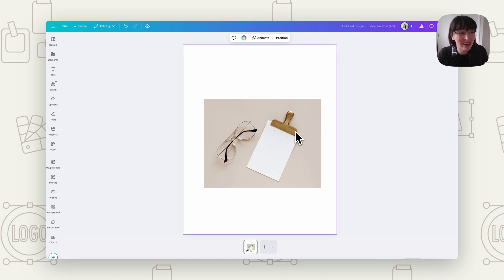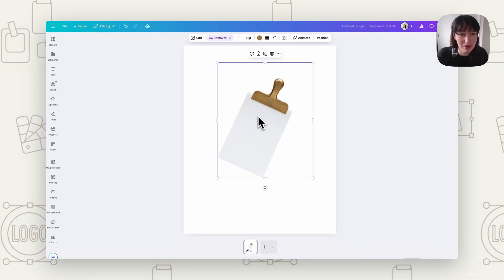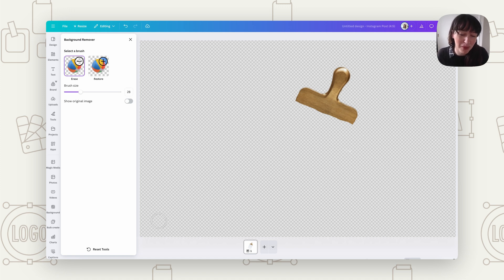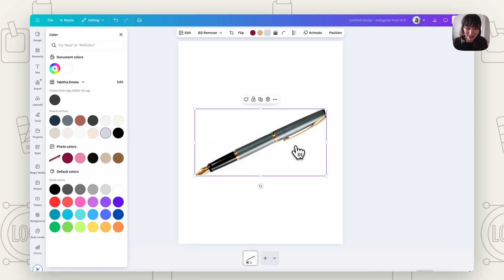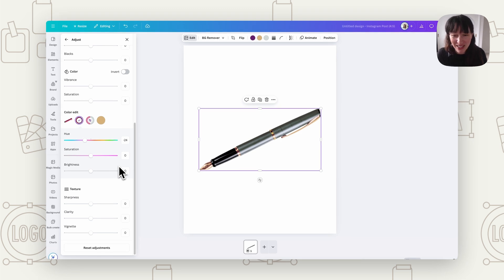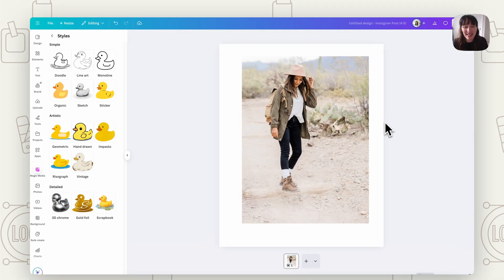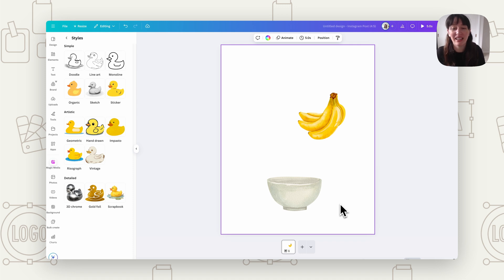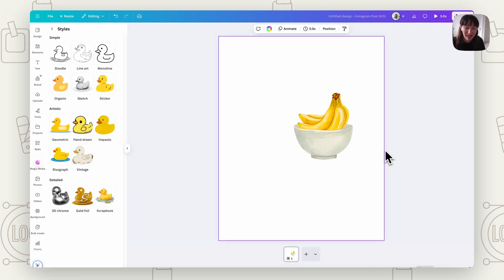How to Create the Elements you can't find in Canva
Struggling to find the right element for your design in Canva?
Whether it doesnt exist, its the wrong colour or is cropped wrong or just one part isn't right, this video will show you how to create or adjust elements to get what you need in Canva.

FREEBIES!

MY OFFERS!